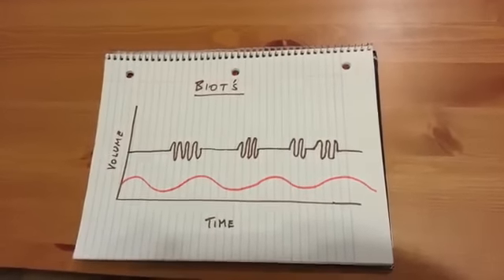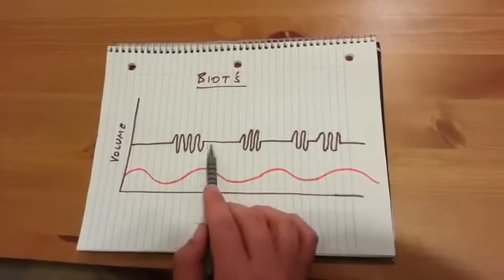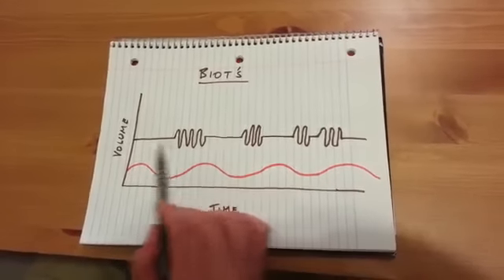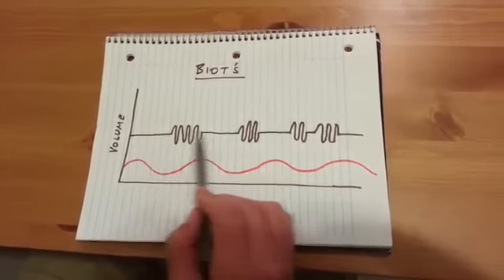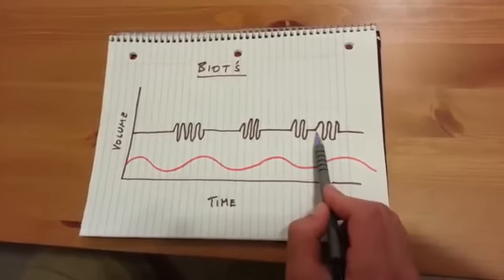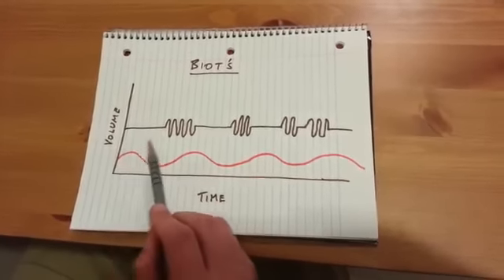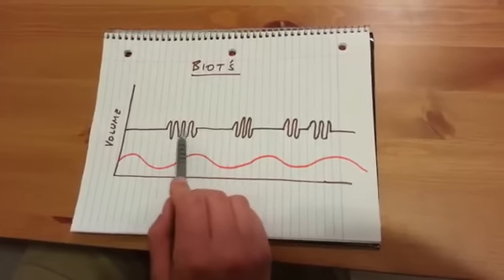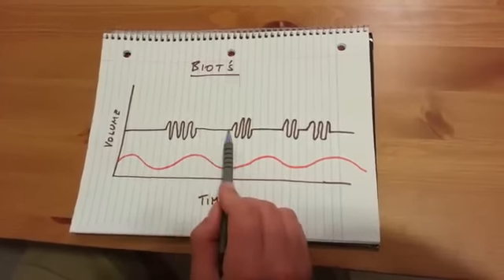Respiração tipo Biot ou atáxica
Respiração de Biot (ou atáxica): ritmo totalmente irregular e sem sincronismo, caracteristicamente observado em lesões bulbares. tipo de respiração curta e rápida com pausas que duram entre 10 a 30 segundos. Pode ser observada em casos de meningite, sendo sinal de mau prognóstico. (Camile Biot, médico francês, 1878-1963)